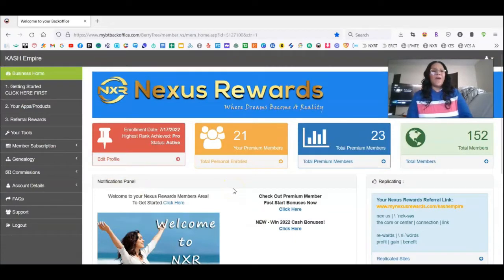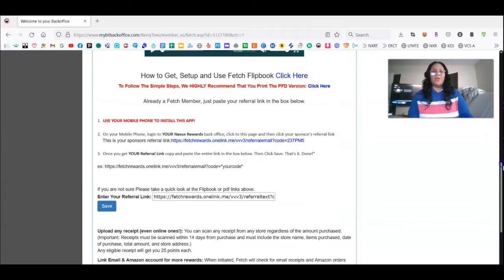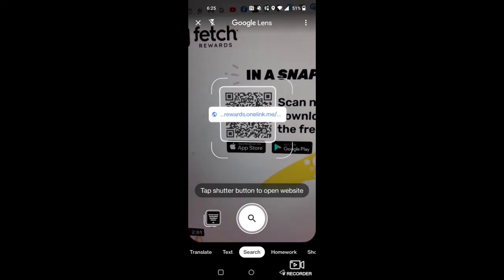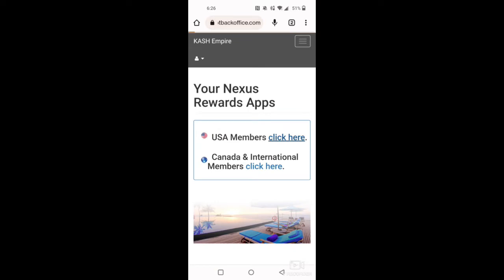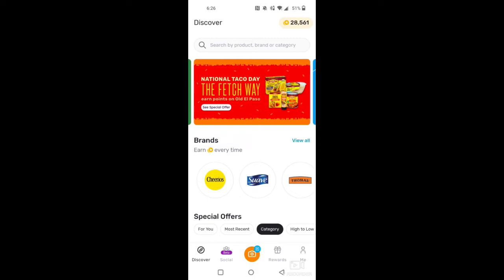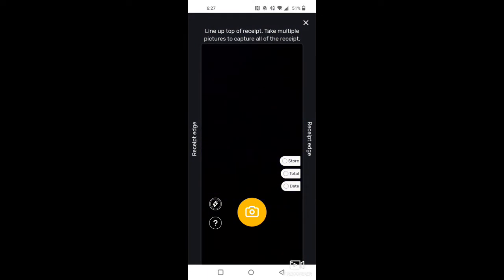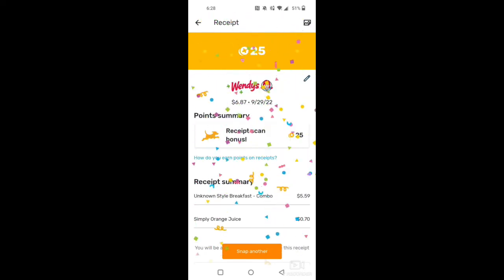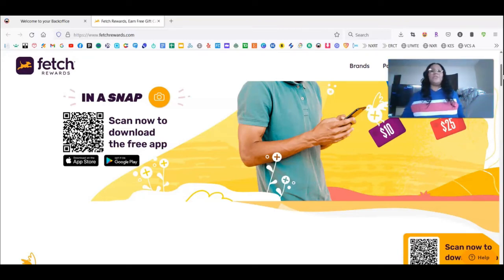How To Install Fetch Rewards And Snap Receipt | Nexus Snap Tutorial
In this video I show you how to install Fetch Rewards to your phone from your Nexus Rewards earn those signup referral Bonus Points with Fetch Rewards! Follow this video to get started.

▼BOOST YOUR YOUTUBE CHANNEL NOW!

The KASH Empire is a network of motivated individuals from all walks of life, and backgrounds all over the world who all believe in the same vision, and that is becoming financially free. This is a support group for anyone who needs help to take the leap in order to jump straight into their dreams, and who wants to surround themselves with high-vibe, like-minded people to mastermind with.

When you join The KASH Empire, you not only have access to the support of other successful, like-minded people, but you also have access to FREE trainings and resources from me! It's basically like my Youtube content but personalized to the people that are exclusively in this group.

Sounds good to you? REQUEST TO JOIN!

These platforms allow you to upgrade for a low monthly cost and will put your traffic on 100% autopilot. No surfing for credits! Just upgrade and let the platform do the rest.